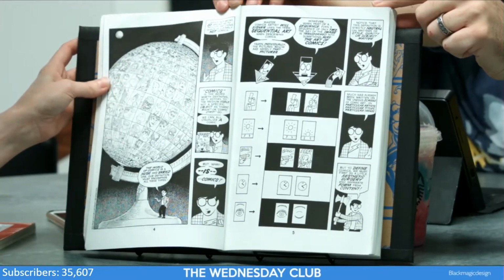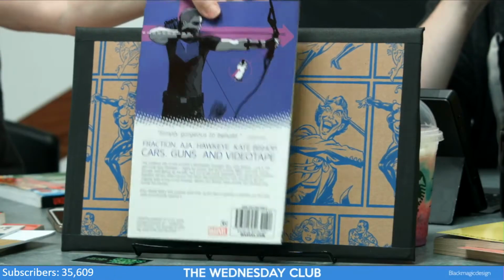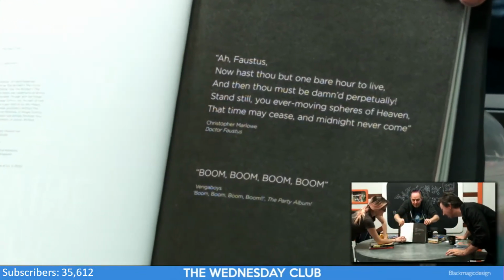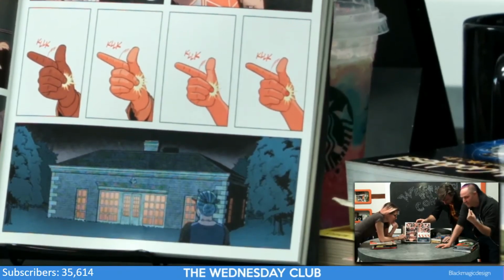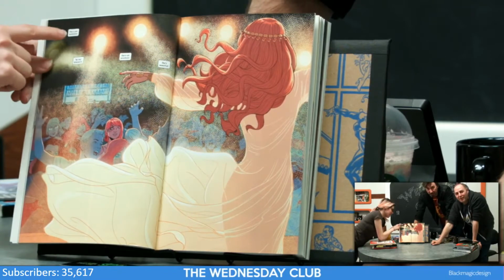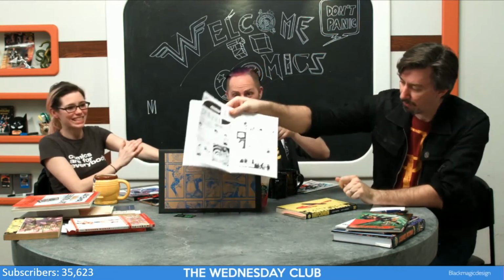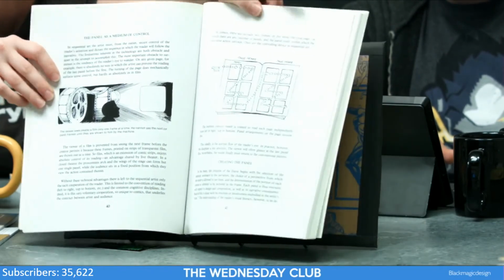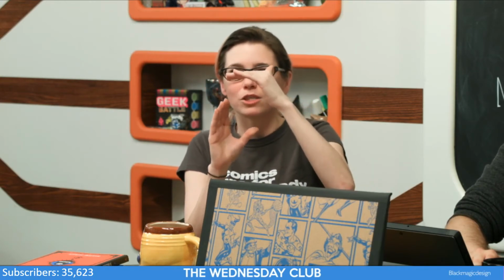That One Comic Book Show - Episode 9 Comics 101 A Beginner's Guide to Reading Comics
Join Taliesin Jaffe, Amy Dallen, and Matt Key on That One Comic Book Show, your source for everything comics! The three discuss the latest, show off their favorites, chat with various guests, and more! Why Wednesday? That's when comics are released!

Welcome to Comics! This week on That One Comic Book Show, Amy Dallen, Taliesin Jaffe, and Matt Key introduce Comics 101. If you've wanted to get into comics, now is your chance.
Originally streamed on GnS's twitch channel on the 19th of April, 2017.